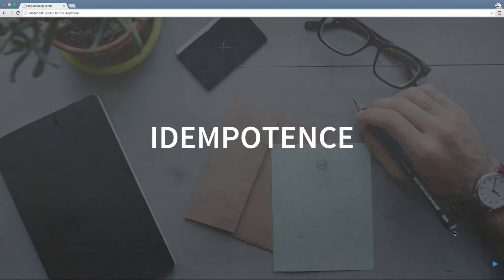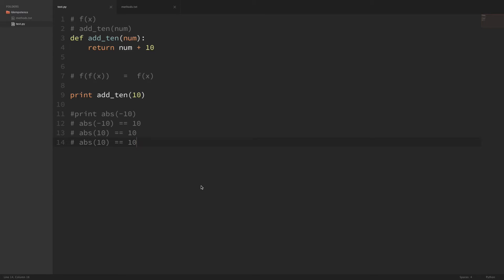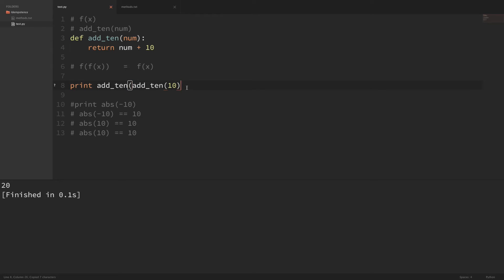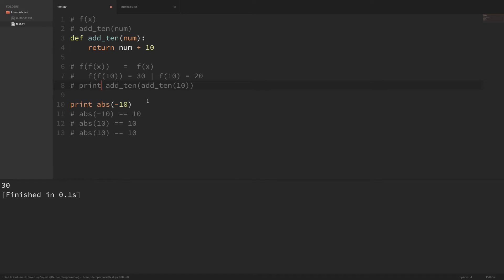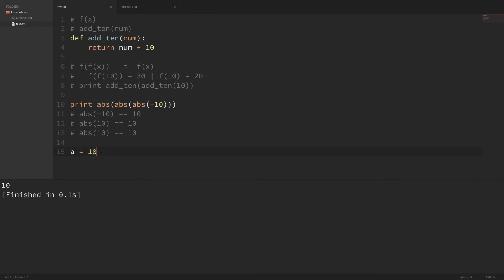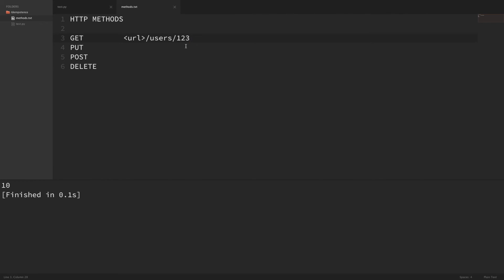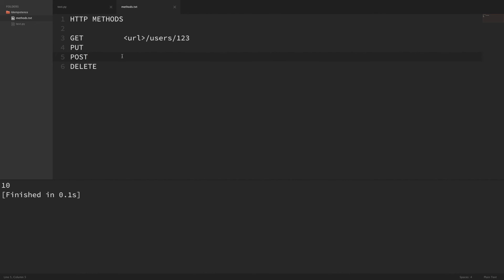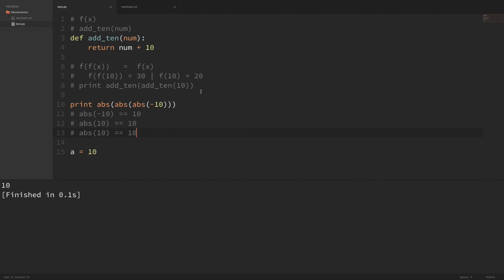Programming Terms: Idempotence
In this programming terms video, we will be going over Idempotence. Idempotence is the property of certain operations in mathematics and computer science, that can be applied multiple times without changing the result beyond the initial application. Let's take a look at this definition in-depth and go over a few examples.

✅ Equipment I Use and Books I Recommend: